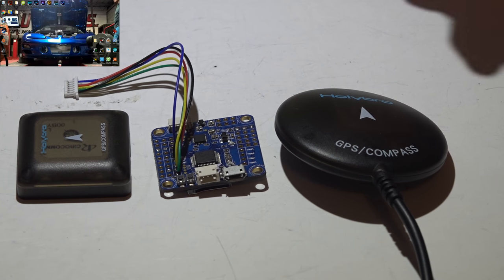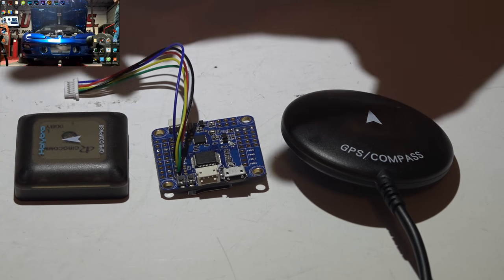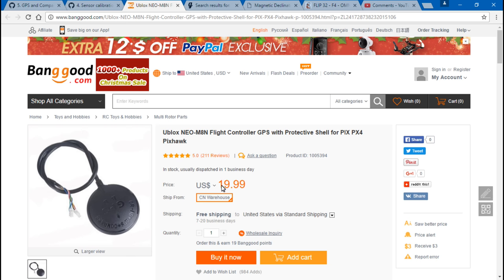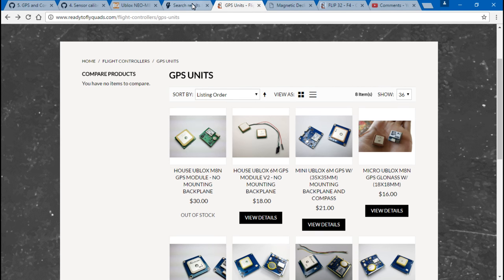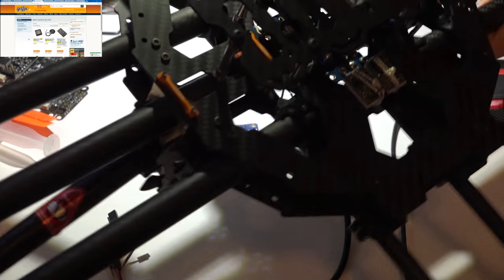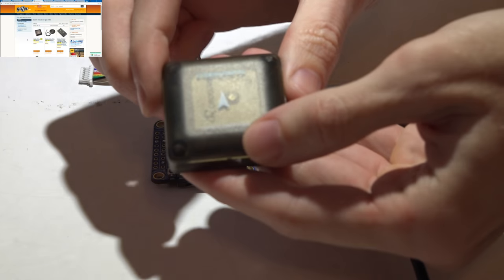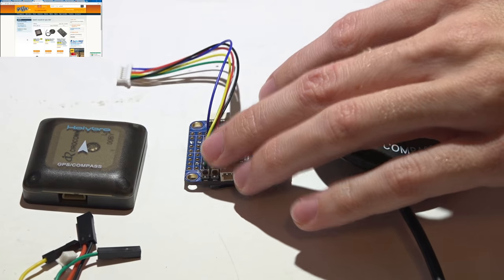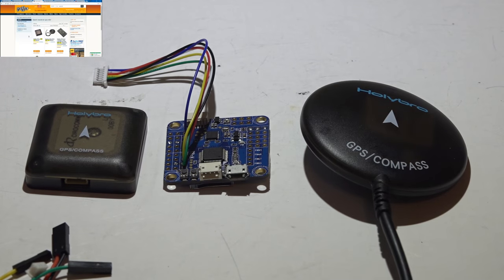INAV: Best GPS Module?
Here are a couple GPS modules I recommend for using with the INAV configurator. Not only do I recommend these but INAV recommends these as well. Search for Holybro UBLOX M8N.

The $15 larger GPS from banggood